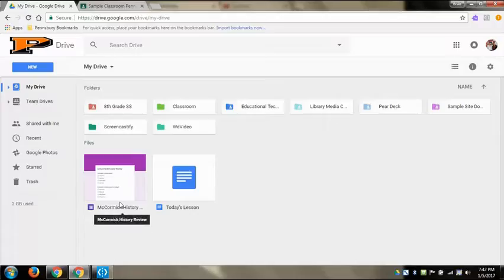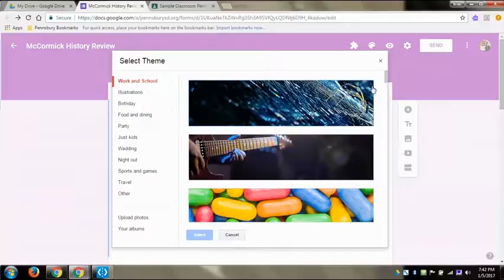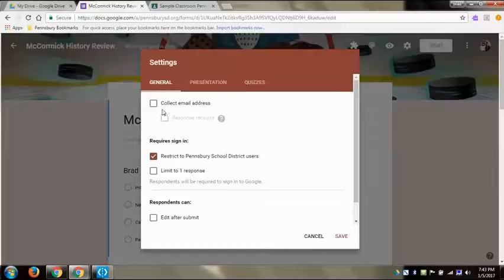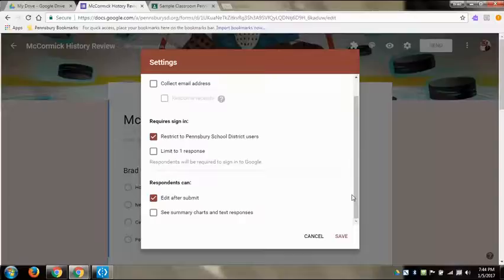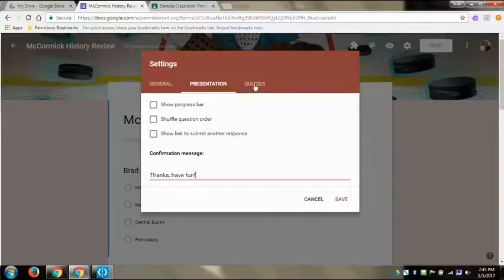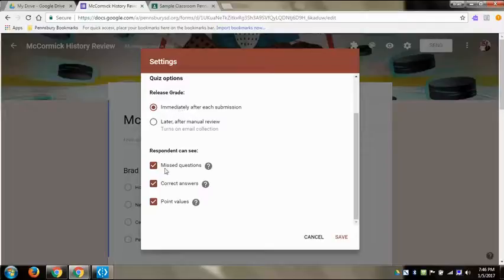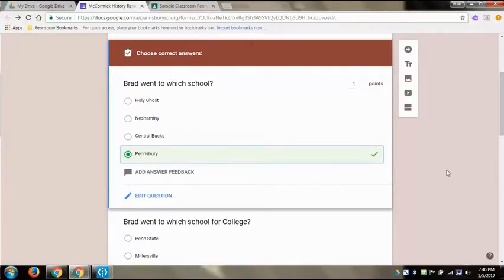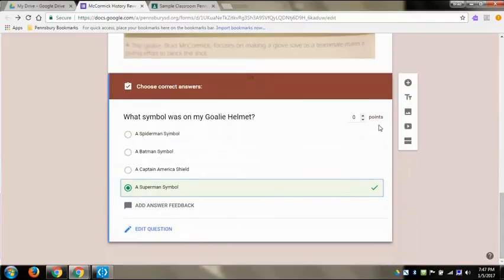Google Forms: Themes, Settings, and Making a Quiz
Take your Google Form a few steps forward.

Change the Theme to give your Form a custom design.

Change the Settings to determine who can complete the Form and give them a message to receive when they submit the Form.

Set up your Form to be a Self Grading Quiz!